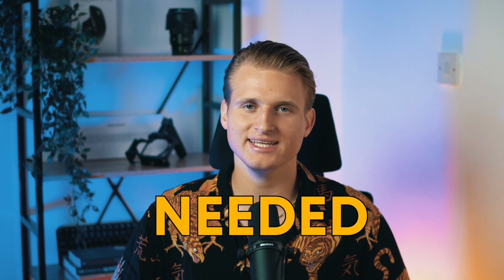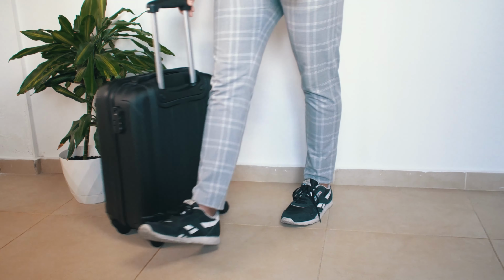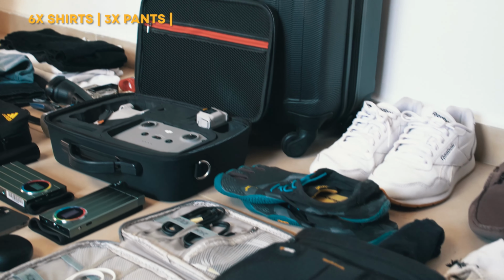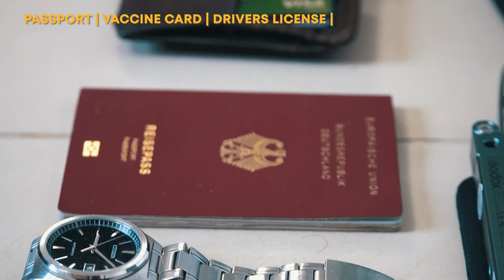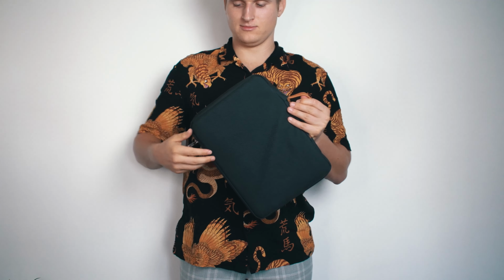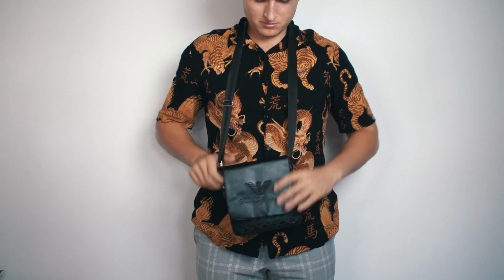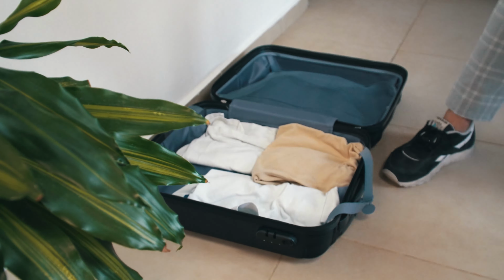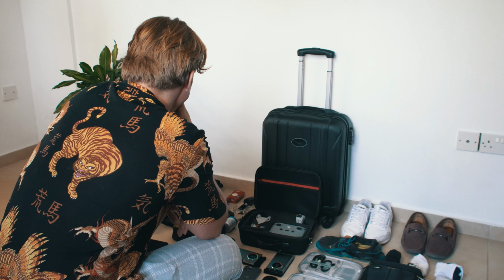Minimalist PACKING HACKS for Light Travel (Carry On Suitcase Tips)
My 3 best packing hacks for long and short travel tips. How to pack your suitcase and backpack in the smartest way.

Those are my best packing hacks that I learned over the past few years for light and perfect travelling.

This video is perfect for minimalistic and organized travellers that want to save as much space as possible.

A side by side suitcase was one of the best investments for light travelling, and in this video I explain why.

I show you all the things that I take with me on almost every trip and how I pack them into my suitcase, backpack and shoulder bag.

This video is about carry on, check in baggage and luggage. If you're planning a short or a long trip, definitely make sure to watch this video until the end!

Song: Luxery - Causmic